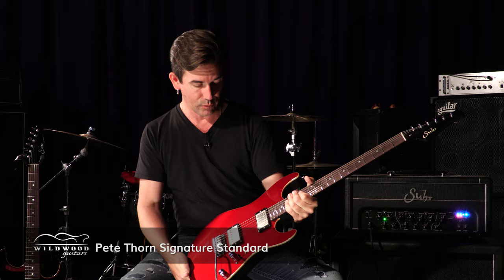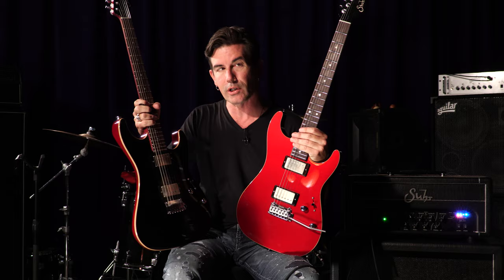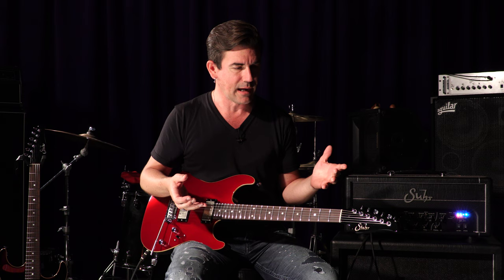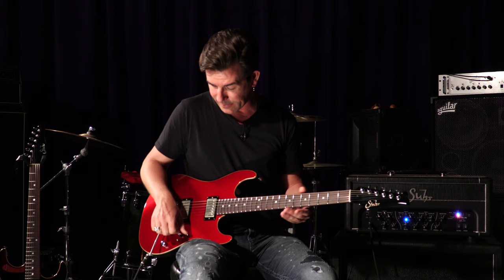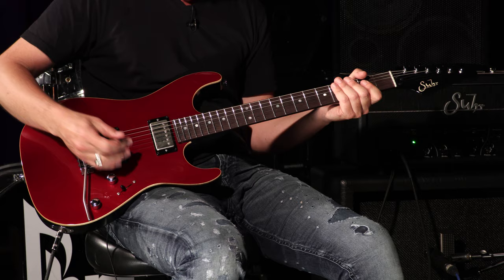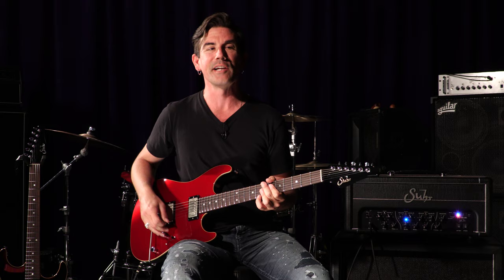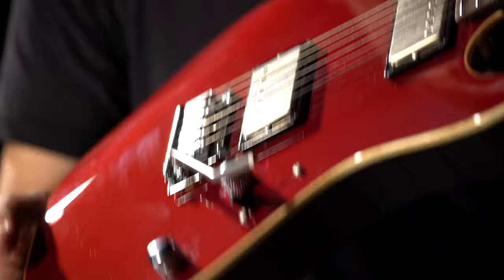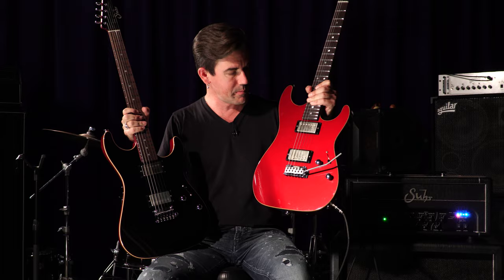The Suhr Pete Thorn Signature Guitar feat. Pete Thorn • Wildwood Guitars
A player of Pete Thorn’s caliber doesn’t put his name on any old guitar, and this black beauty lives up to the hype! Pete has played with everyone from Melissa Etheridge to Chris Cornell, so he needed a guitar that would be able to cover a lot of stylistic ground, and this Suhr doesn’t disappoint in that regard. Each position on the five-way selector switch has a fantastic, unique sound. With a flick of the wrist, you can go from warm and mellow to biting to jangly and pretty. It’s the musical equivalent of a stylish, sleek Swiss army knife. If you’ve got a hard rock gig on Wednesday and a jazz gig on Friday, this may very well be the guitar for you.

Brand Suhr
Model Pete Thorn Signature
Neck Shape Even "C" Slim
Fingerboard Indian Rosewood
Fingerboard Radius 10"-14" Compound Radius with Standard Roll
Frets 22 Stainless Steel, Medium
Width at Nut 1.650"
Nut Material Tusq
Pickups 2 Thornbuckers
Controls 1 Volume, 1 Tone, 5-Way Switch, Push-Pull Series-Parallel Switch for Bridge Pickup
Hardware Chrome
Bridge Gotoh 510 - steel block with locking saddles
Tuners Suhr Locking